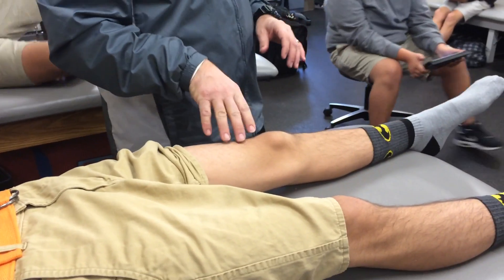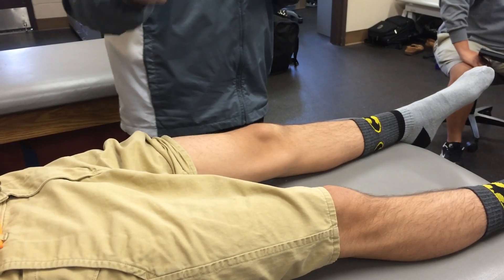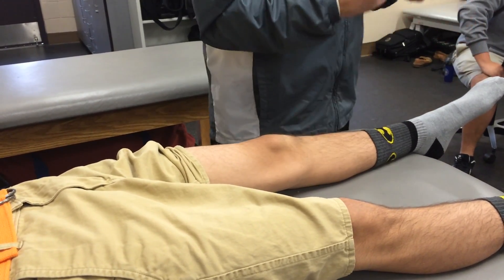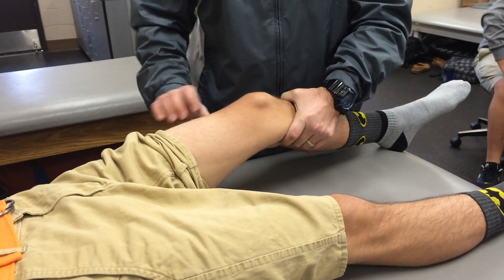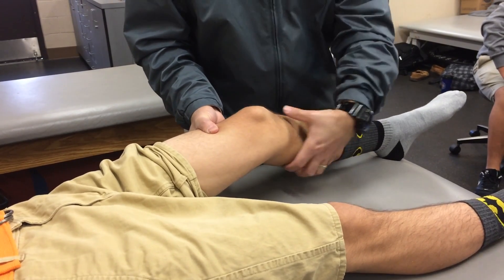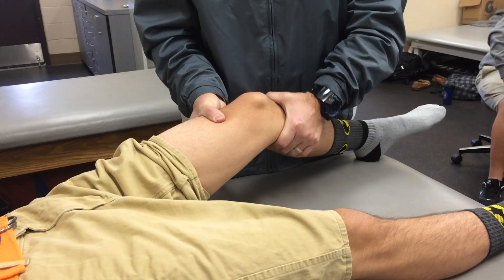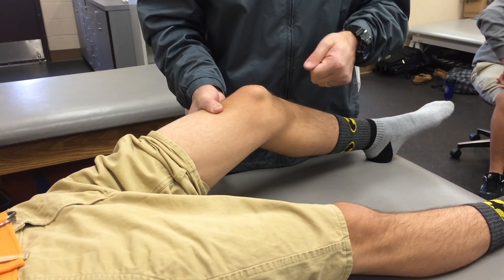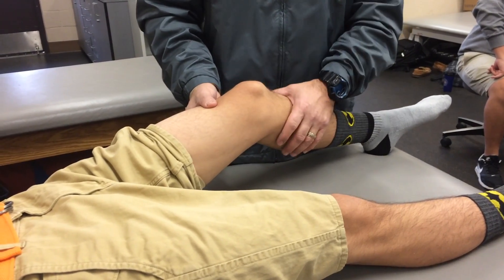Lachman Test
Knee